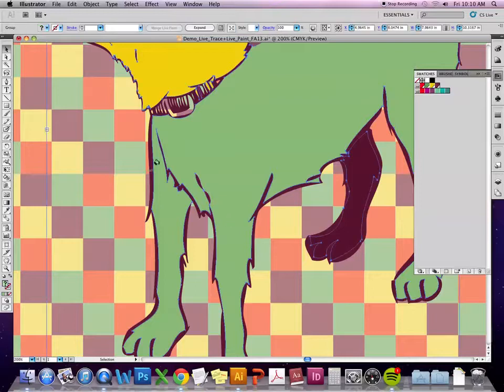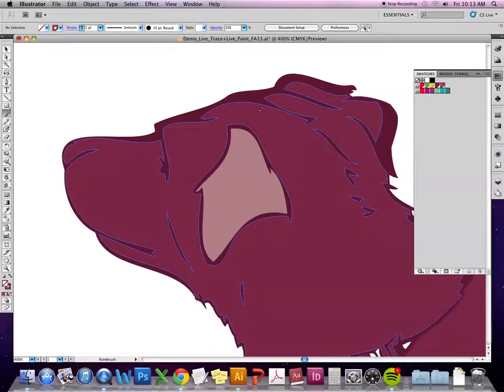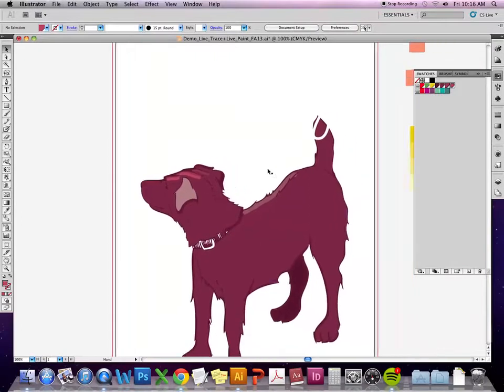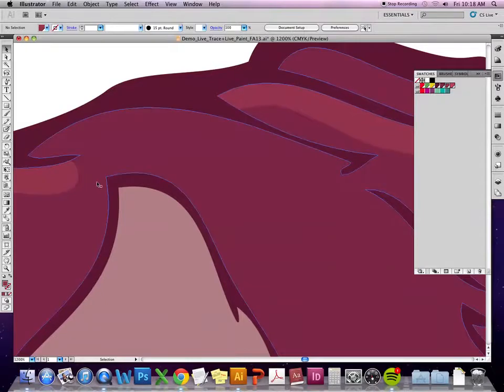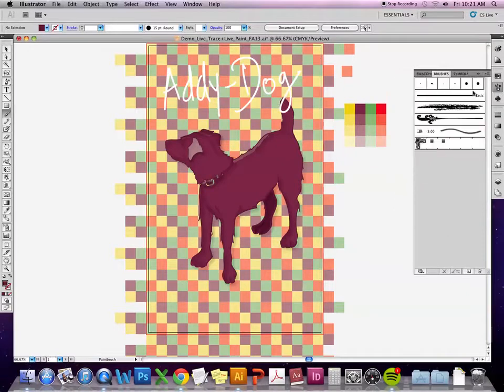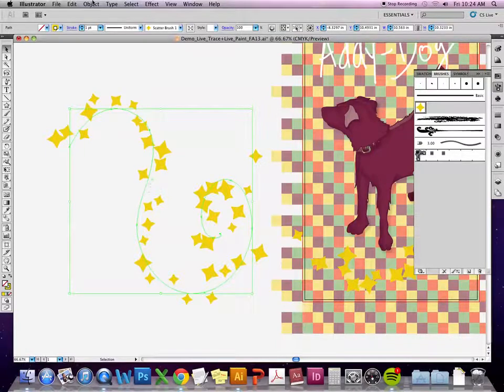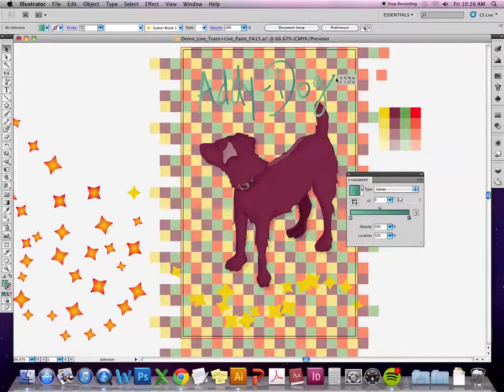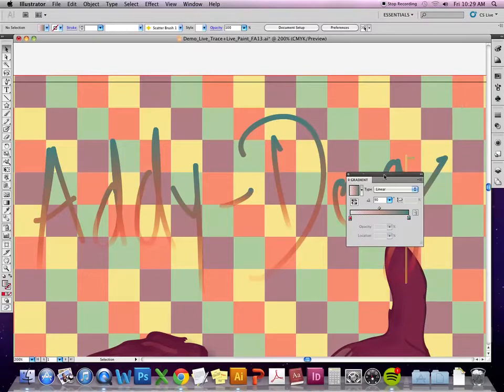Demo: Additional Illustrator Tricks for Rock Posters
A few tricks that might be helpful in completing your Rock Posters. Items include: gradients, transparencies, effects, scatter brushes, and Live Paint tools.